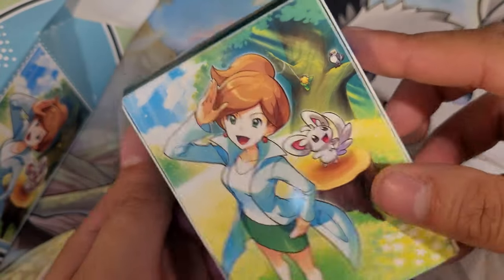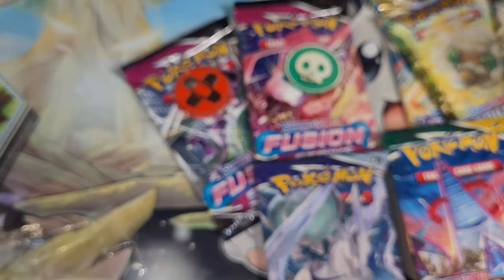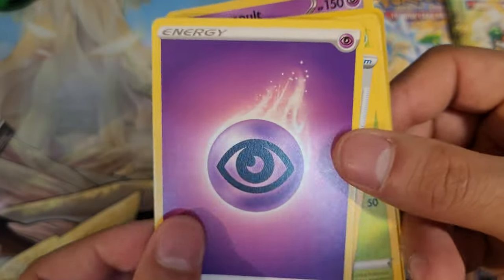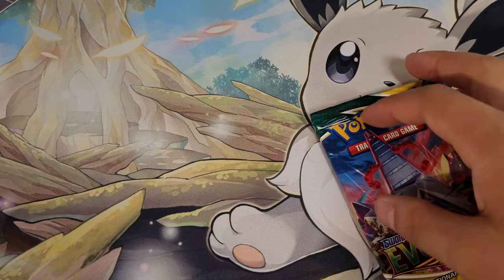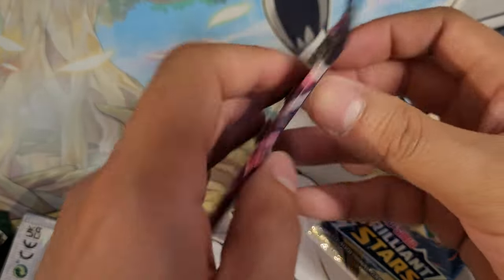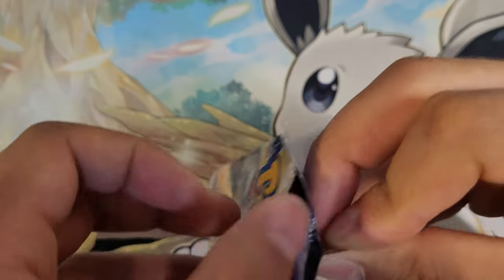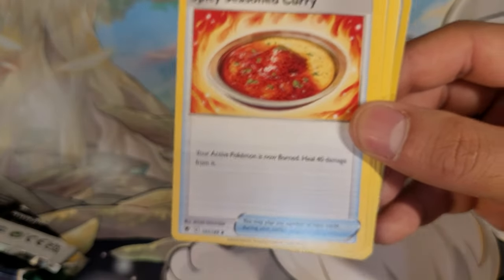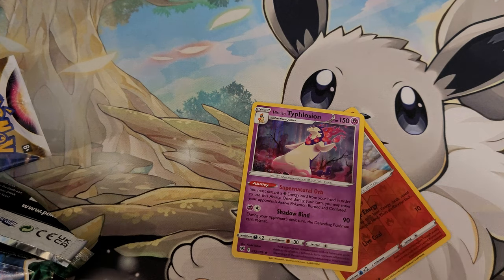Pokemon TCG Professor Juniper Premium Tournament Collection Opening + a Little More